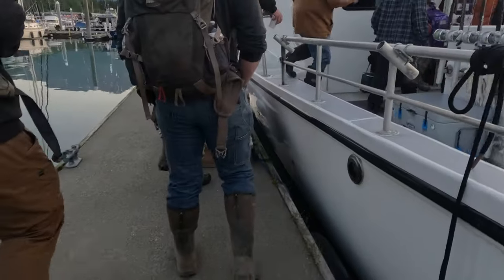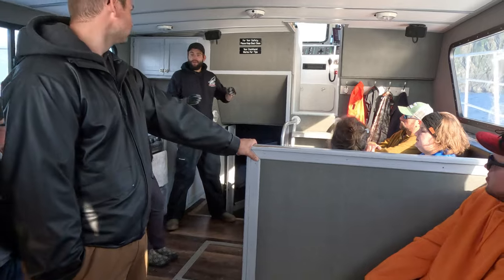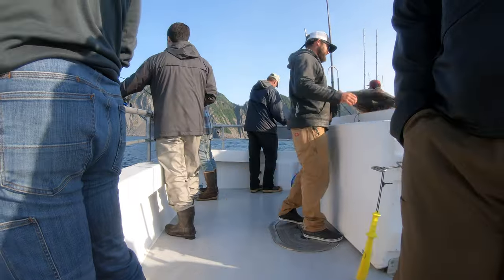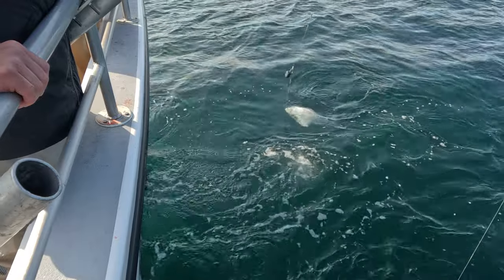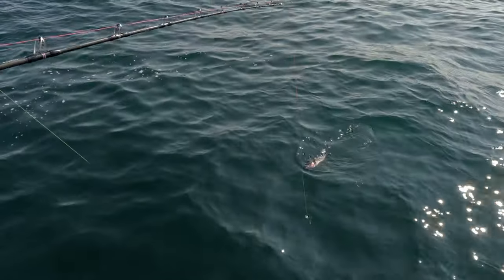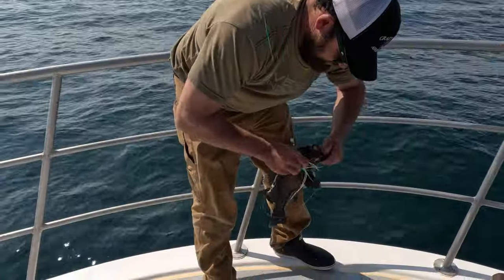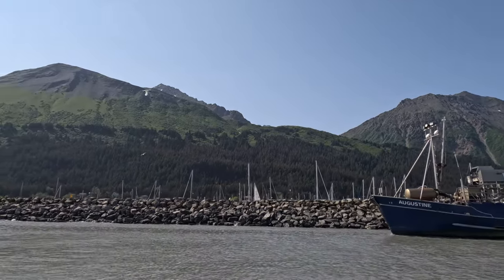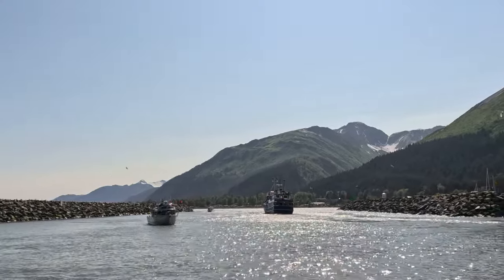Salt Water Alaska Fishing Charter - Halibut, Rockfish, & Salmon - Seward, AK - 2023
Join us on our amazing salt water fishing charter and experience!  Alaska Fishing at its best!
In this video you will see some of Alaska's amazing fishing, beautiful views, and one of a kind salt water charter experiences from Seward, Alaska.

We went on 'Crazy Rays Adventures' fishing charters first boat out of Seward with Captain Dave and Deckhand Wyndham.  Their boat was built in 2019 and this is her first year working for Crazy Rays Adventures.  Captain Dave has been with the boat since she was made in 2019 and he has been working the waters outside of Seward for years.

They took us several hours out into Resurrection Bay to find us the best fishing spots.  The entire trip out and back was filled with nothing short of breath taking views.  Most of the untouched landscape looked like something you'd see right out of the Jurassic Park movies.  We seriously were waiting to see some dinosaurs!

It was an action packed day full of fish!  Starting the day off with Halibut and Coho Salmon (silvers).  Then moving to Rockfish and finishing the day with more Coho Salmon.  The crew ensured that just about every time we sent a line down we had a fish on it!  They worked hard to make sure we all had bait and helped land the fish on the deck, giving us the full bloody deck experience.  Everyone, twelve customers total on the boat, limited out on their fish that day with the exception of Joey, who failed to get his final Coho.  What an awesome crew Crazy Rays Adventures has.

Make sure to stick around to the end to see the short interview with Captain Dave about why you do not bring bananas on boats, about fishing, and how to reach out to Crazy Rays Adventures to plan your own salt water charter experience!  Check out the links below to schedule your charter!

Thank you for spending the time to check out our really amazing day fishing and your continued support for the channel.  As Captain Dave said "burn diesel, kill fish"!